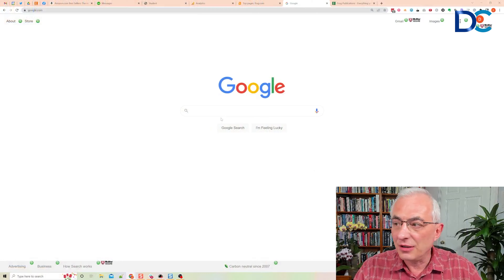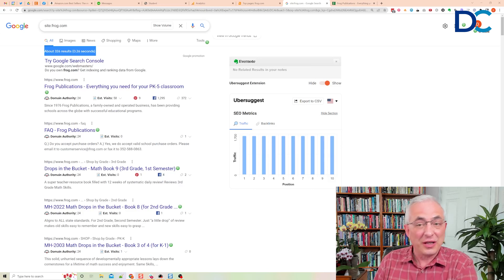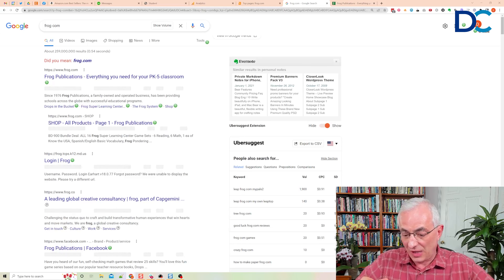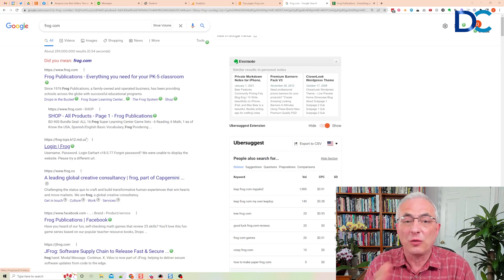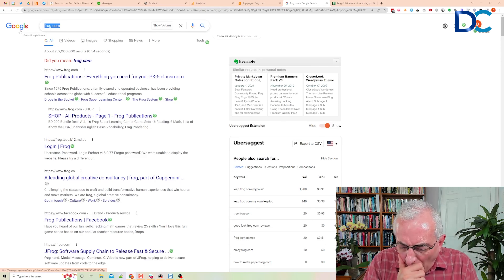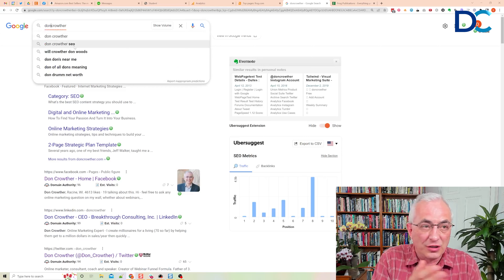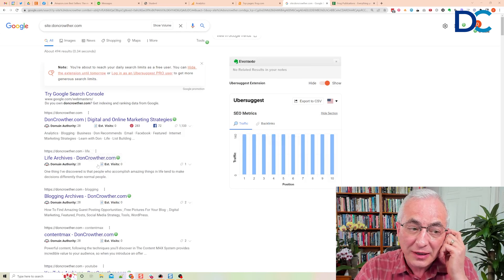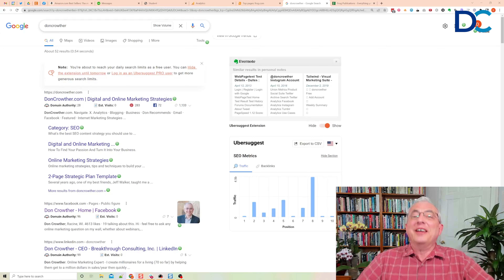3 SEO Tests You Must Pass to Avoid Google Penalties 🚫 - Don Crowther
In this video, "3 SEO Tests You Must Pass to Avoid Google Penalties 🚫," Don Crowther shares invaluable insights into ensuring your website's SEO health and steering clear of Google's penalties. Whether you're a $150 million company or a startup, these tests are crucial for every digital marketer and business owner. Here's what you'll learn:

- **Test 1:** Verifying your site's indexation by Google to uncover potential visibility issues.
- **Test 2:** Checking for Google penalties that might be stifling your site's search performance.
- **Test 3:** Assessing your domain's authority compared to your social media profiles to gauge SEO effectiveness.

Don Crowther not only explains these tests in a straightforward manner but also demonstrates how to perform them with practical examples, such as the story of a major company's SEO pitfalls. This is Don Crowther saying, "Just go do this stuff!" and ensuring you're equipped with the knowledge to optimize your website's SEO and safeguard against penalties.

Are you ready to ensure your site is in tip-top shape? Dive into these quick, actionable tests and let us know how you fare. Drop your results in the comments or share your success stories. Remember, passing these tests isn't just about avoiding disaster; it's about mastering your online presence and boosting your digital marketing efforts.

🚀 **CTA:** Don't just watch—act! Run these tests on your website today and "just go do this stuff!" Your future self, and Google, will thank you.

CHAPTERS:
0:00 - Intro
0:47 - SEO Test 1: Site Colon Check
1:55 - SEO Test 2: Site Name Analysis
4:56 - SEO Test 3: Personal Name Search
6:10 - SEO Performance Analysis